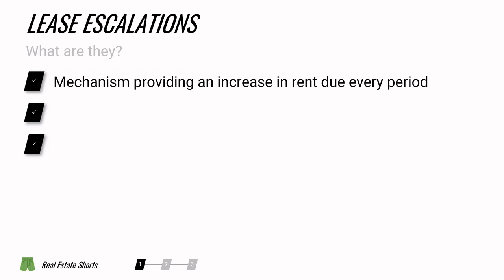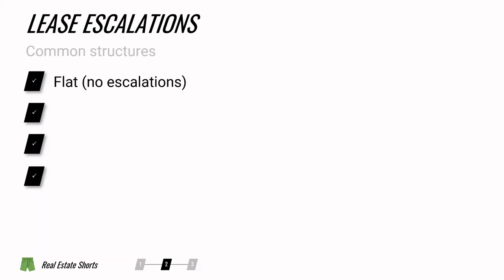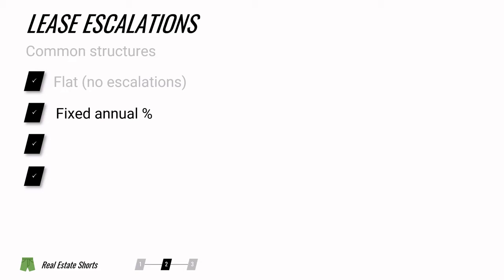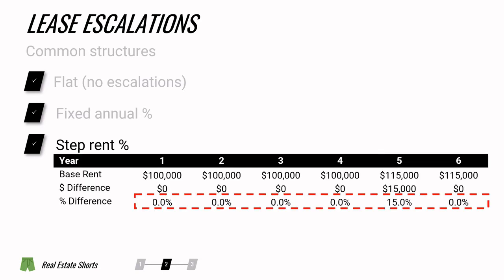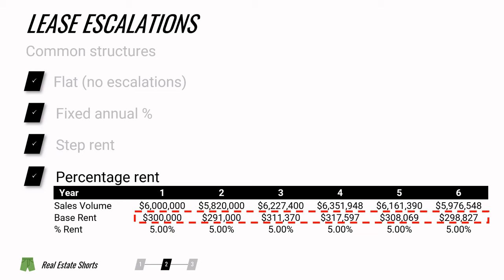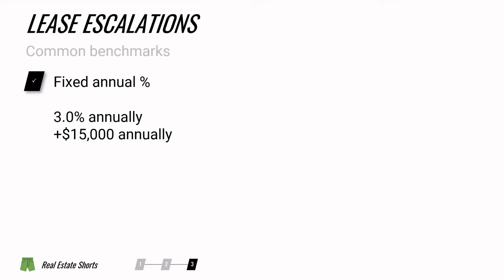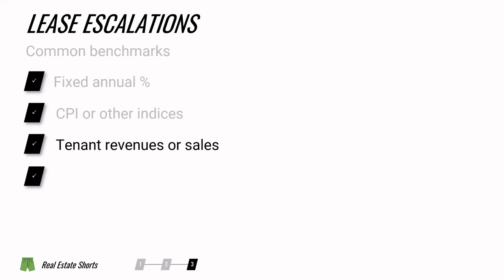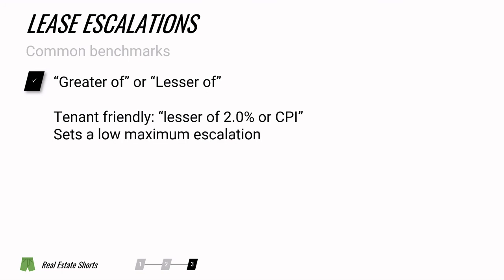What Are the Most Popular Lease Escalations in CRE?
If income is one of the most important drivers of commercial property value, then lease escalations are one of the most important drivers of income. Unlike residential real estate, almost all commercial leases span multiple years, often 10 or more years.

Given the duration of commercial real estate leases, managing how the rent rate changes over time is critical. Every commercial lease specifies how the base rent rate will increase over time. The rate at which the rent increases is a hotly debated topic, especially for long leases, where the impact of rent growth can be profound on not only the value of the lease but also the value of the property.

The most straightforward escalation is a fixed percentage every year. However, different industries (big-box retail), different tenants (restaurants and public entities) and different circumstances (long leases and newer tenants) may call for a different structure.

Whether flat, step or indexed, lease escalations help an owner protect from inflation and greater long-term value.

Apply it today:
• How compounding rent escalations protect against inflation
• Understand the difference between the main escalation types

By the end of this episode you’ll learn:
• Why are lease escalations important to owners?
• What are the differences between flat, fixed, step and indexed escalations?
• How do you calculate escalations?
• How is percentage rent an implied escalation?